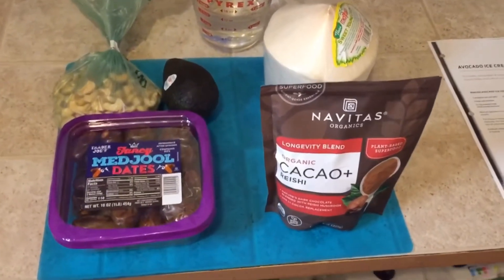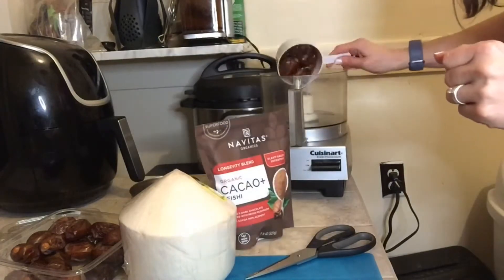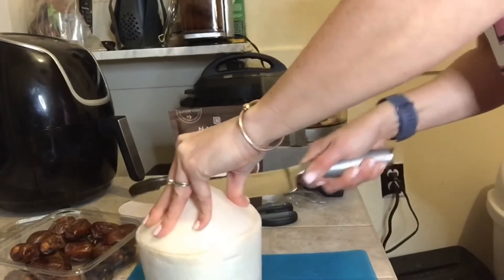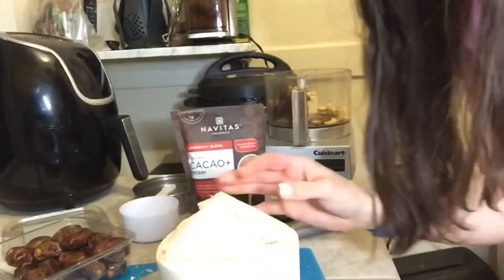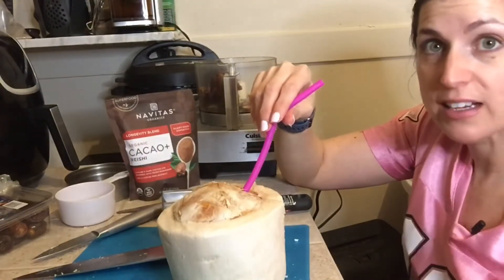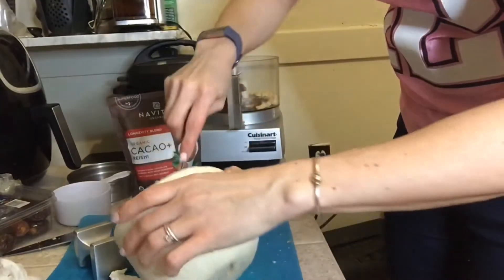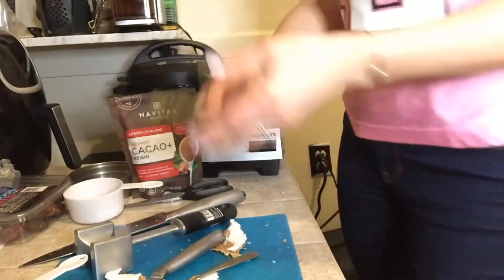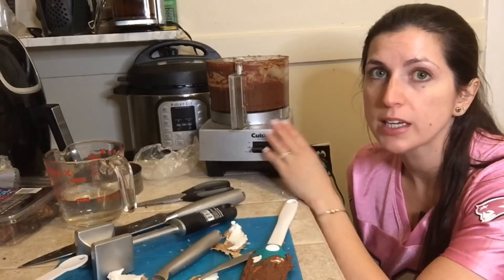Tom Brady’s Avocado Ice Cream from the TB12 Method!! Tom Brady Challenge Episode 15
Check out this Avocado Ice Cream recipe from Tom Brady’s TB12 Method!!

Jessipes TM